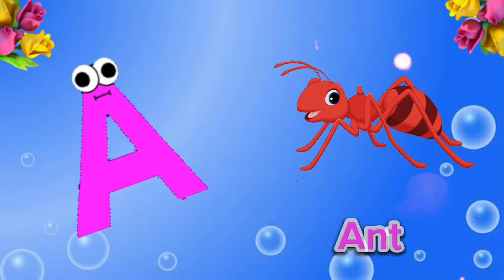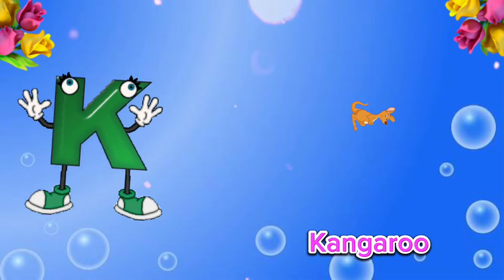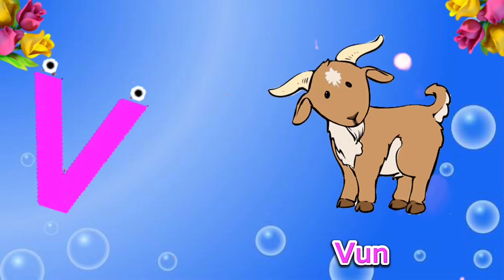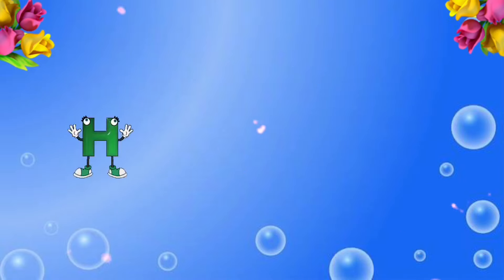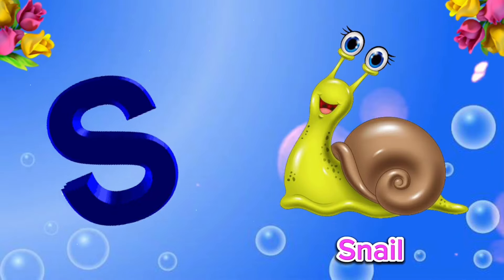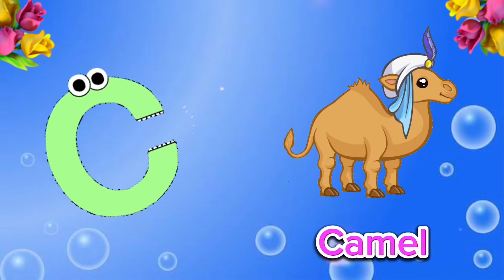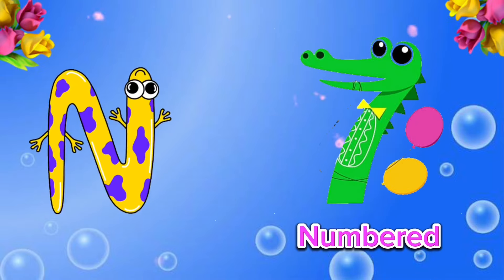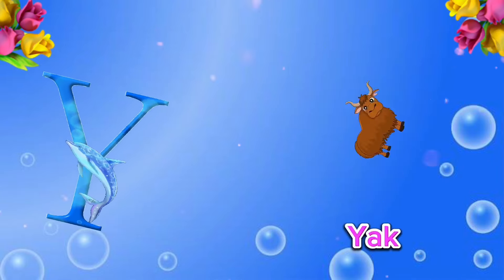Learn ABC | kids rhymes | ABC song | Alphabets | ABC Nursery Rhymes